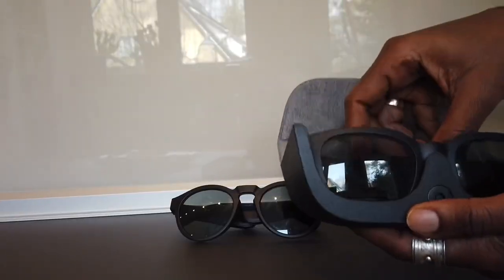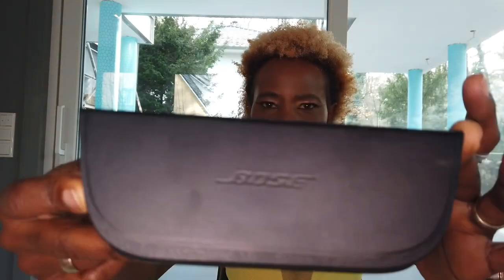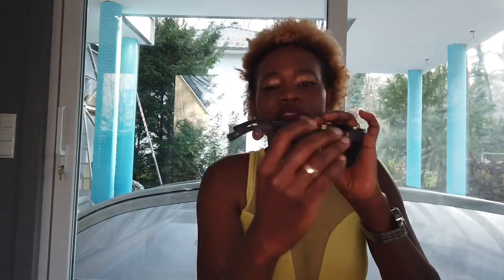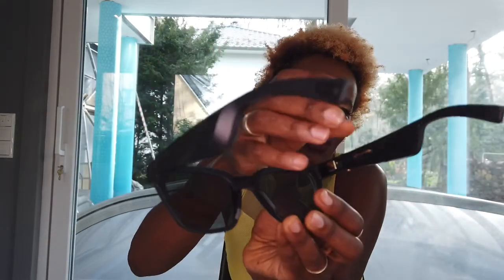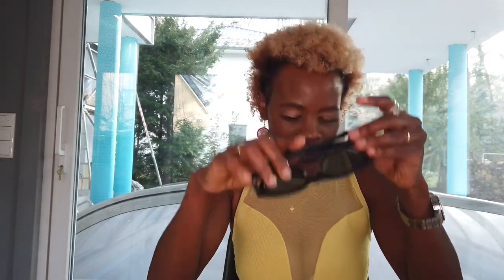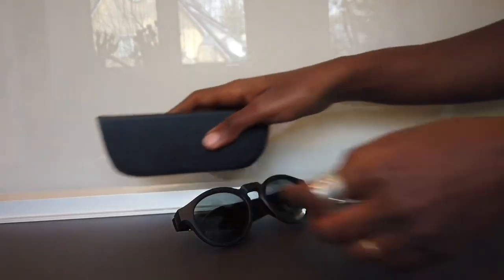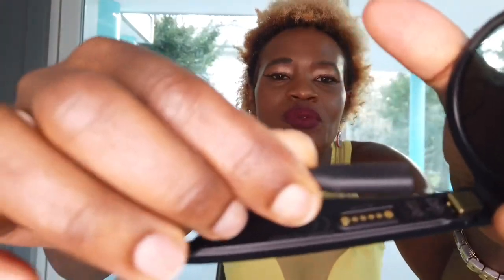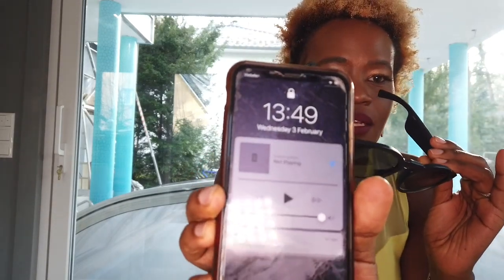Bose sunglasses 🕶 with music 😁❤️